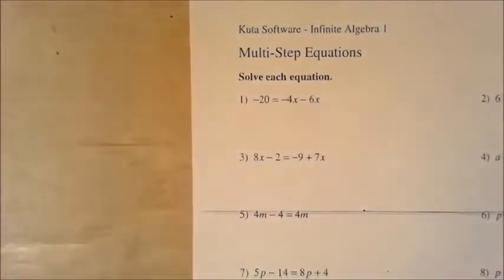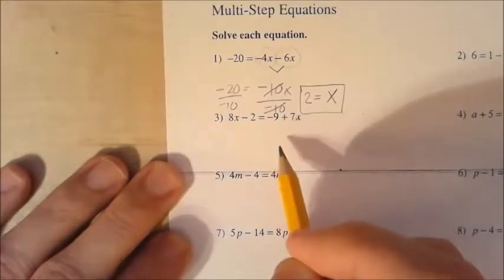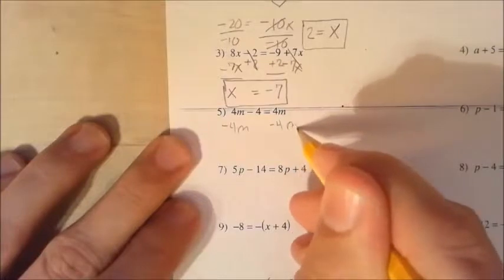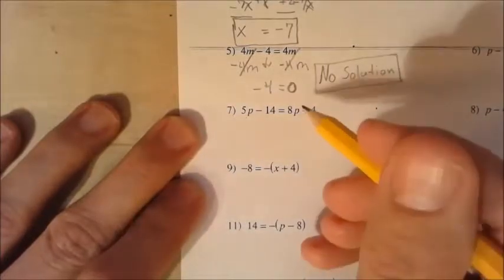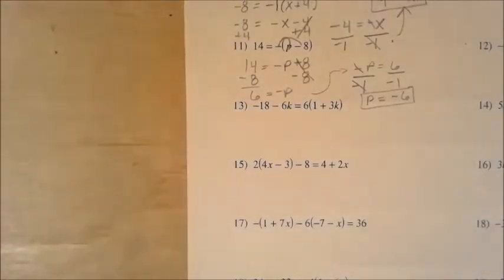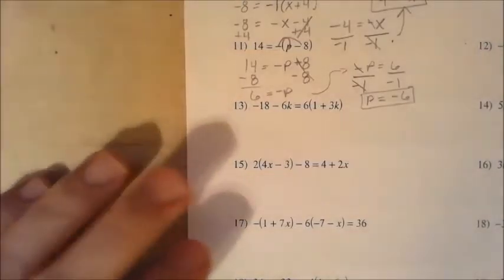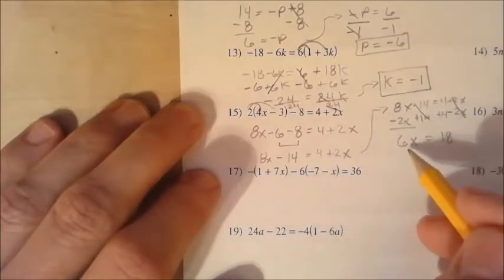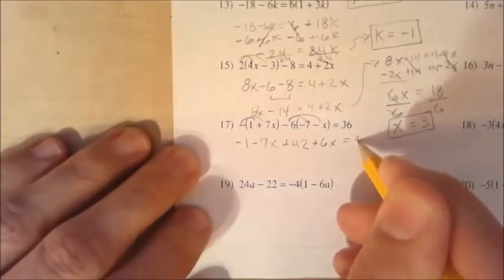Math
Multi-Step Equations